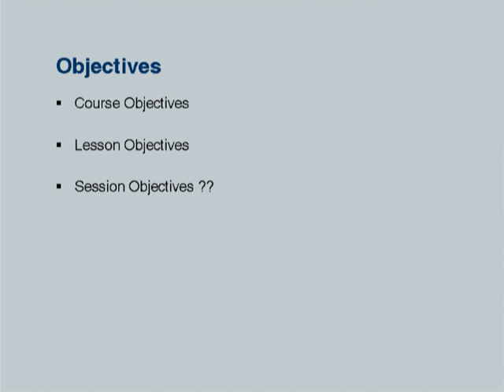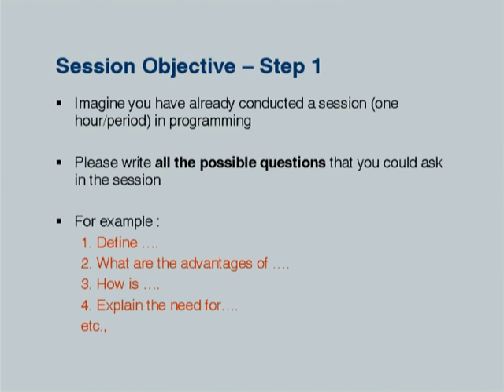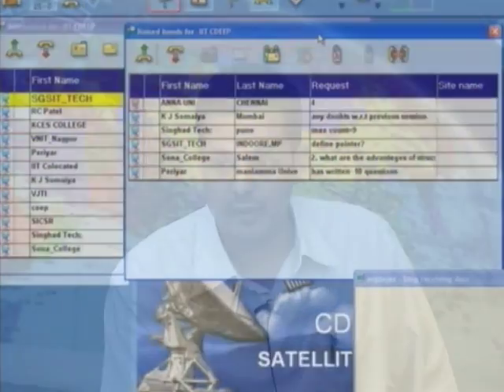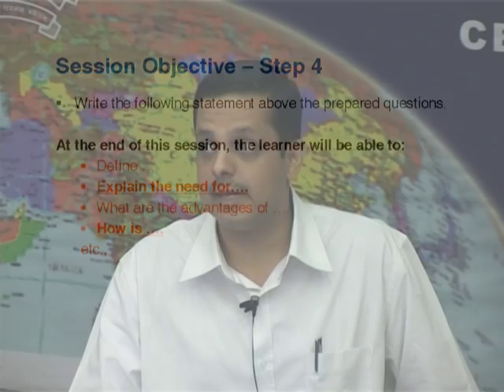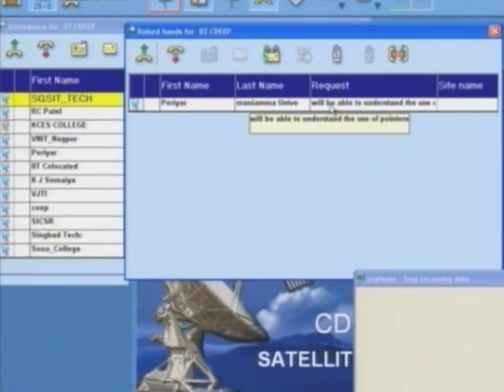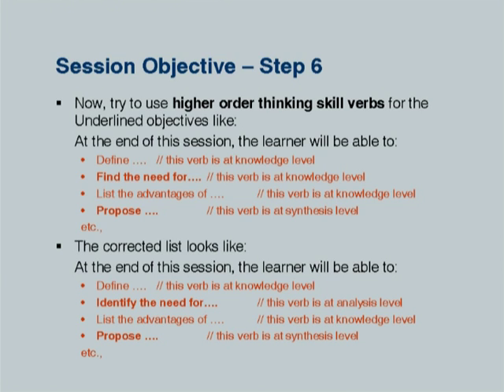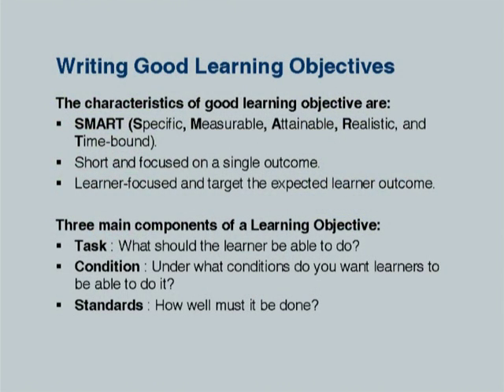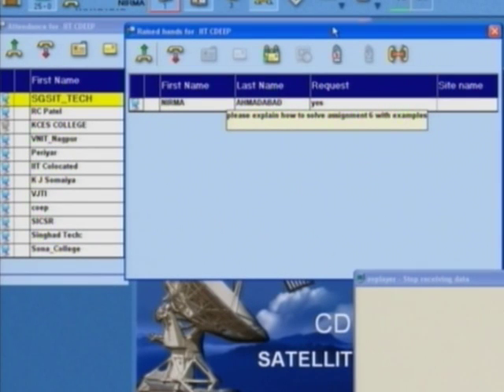ETCP3 M10x LP6 Writing Session Objectives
This is 6th Presentation session from Mission 10X team in Effective Teaching/Learning of Computer Programming workshop arranged for teachers. It was delivered by Mr. Rajeev Sukumaran from IIT Bombay.

In this session he talked about how to write session objectives. he also asked some activity questions to participants from various remote center during the session.

The syntax used in the video title is as follows :
M10x - Mission 10x
LP6 - Lecture Presentation 6

A-VIEW software.